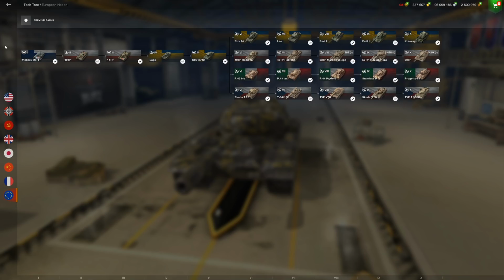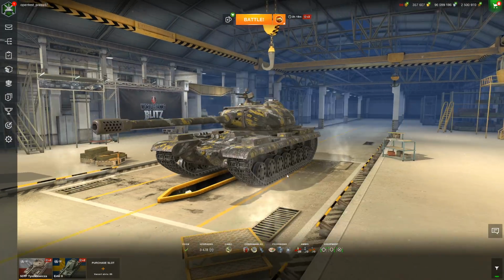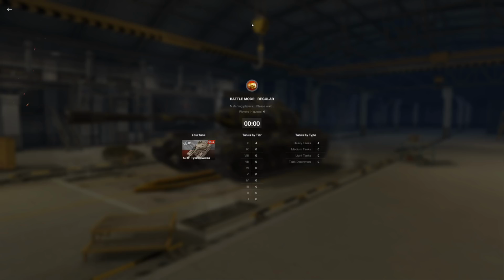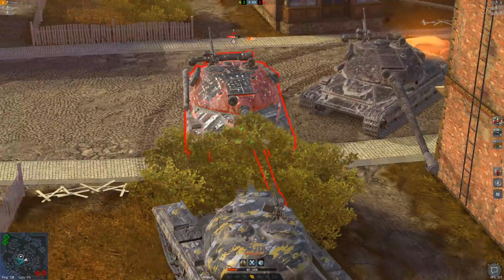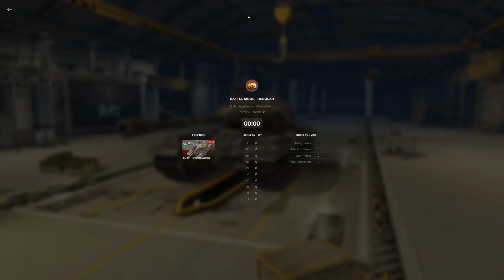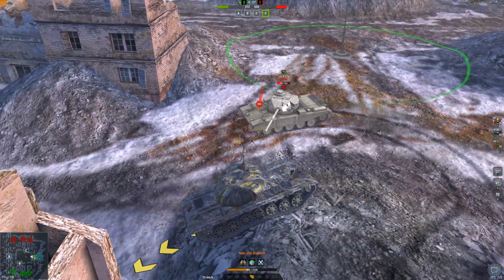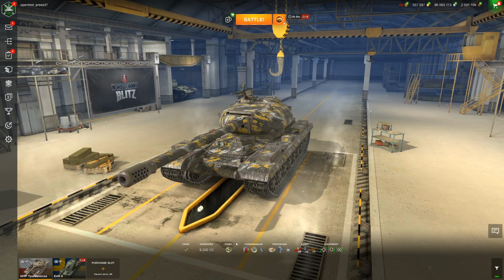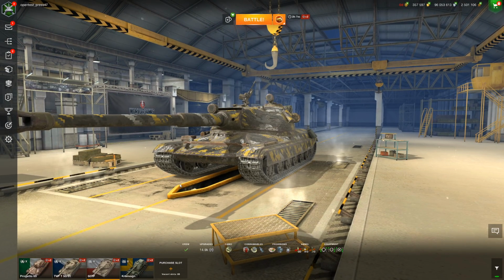WOTB | 50TP IS A ODD ONE!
In today's video I'll be playing in the tier 9 Polish heavy tank the 50TP in World of Tanks Blitz!